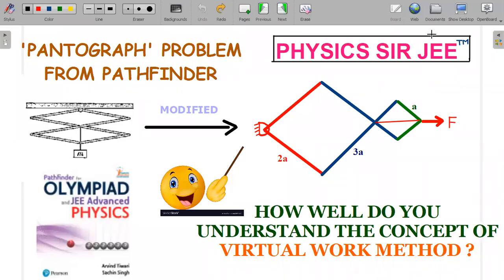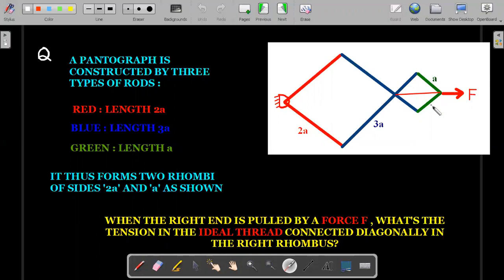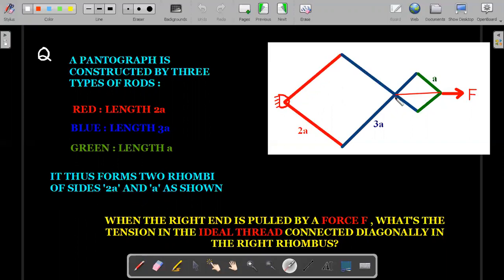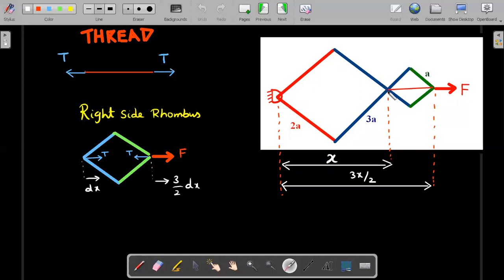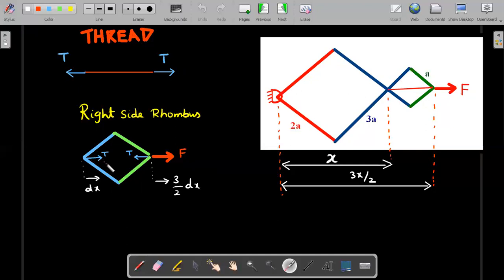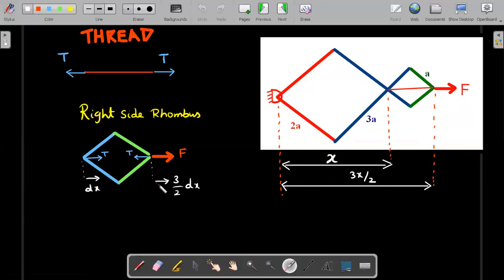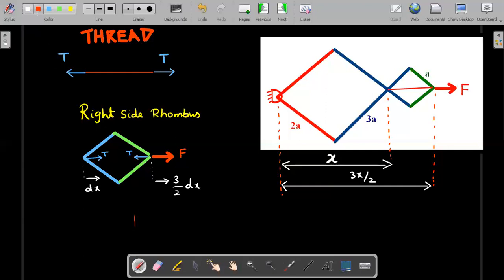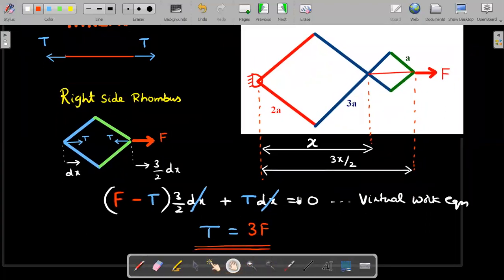PANTOGRAPH CHALLENGE FROM PATHFINDER CAN YOU SOLVE THIS IN ONE STEP?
HOW DO YOU USE VIRTUAL WORK METHOD?

Q : A pantograph is constructed by three types of rods :
 Red : Length 2a
 Blue : Length 3a
 Green : Length a
 It thus forms two rhombi of sides ‘2a’ and ‘a’ as shown
 When the right end is pulled by a force F, what’s the tension in the ideal thread connected diagonally in the right rhombus ?